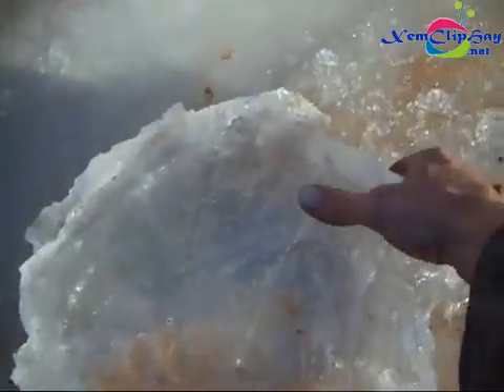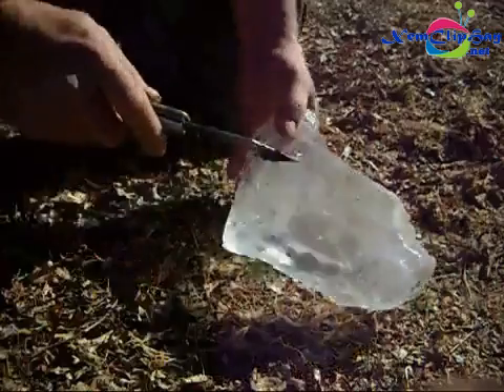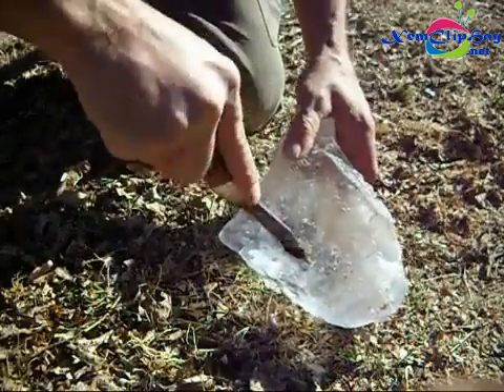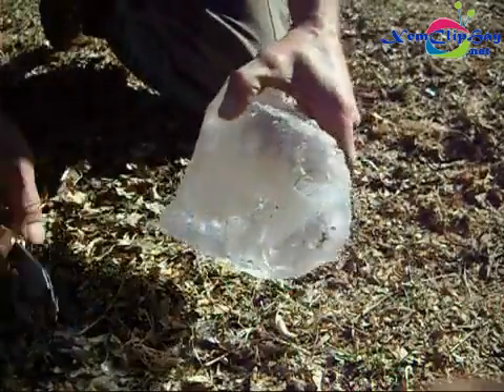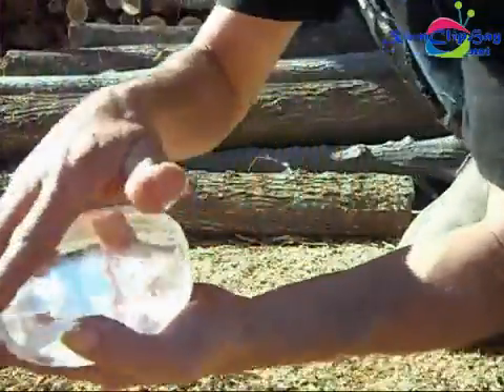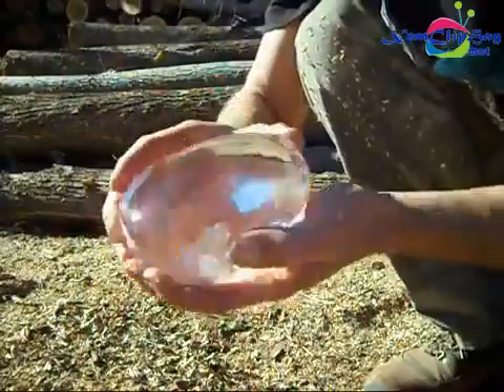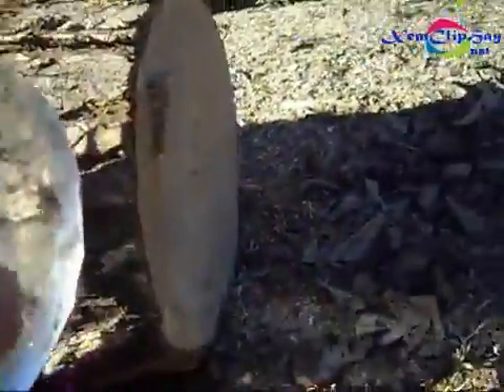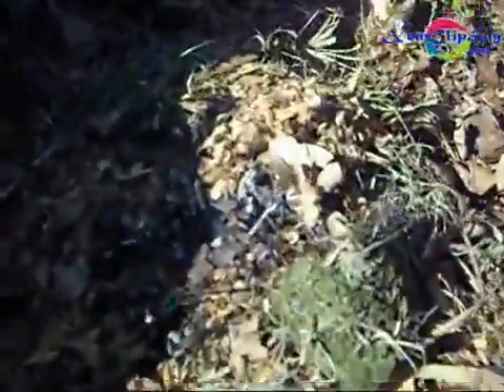Hướng dẫn làm thấu kính hội tụ từ băng để nhóm lửa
Hướng dẫn cách tạo lửa từ băng(nước đá). Đầu tiên chọn 1 tảng băng trong suốt, dùng dao cắt nó ra và tạo hình tròn, dùng nhiệt từ tay xoa xoa để tạo hình như ý muốn rồi đặt dưới ánh sáng mặt trời, lúc này tảng băng vừa tạo sẽ là 1 thấu kính hội tụ có khả năng tập trung ánh sáng mặt trời lại thành 1 điểm có sức nóng có thể đốt cháy cỏ, giấy, gỗ.